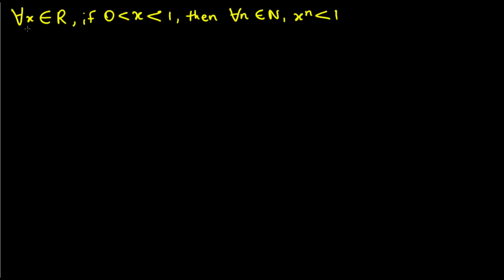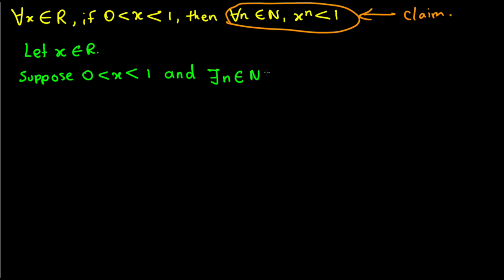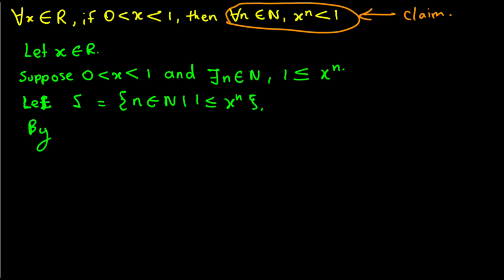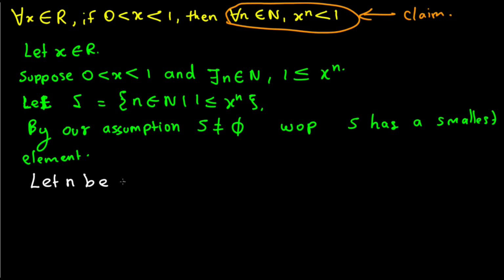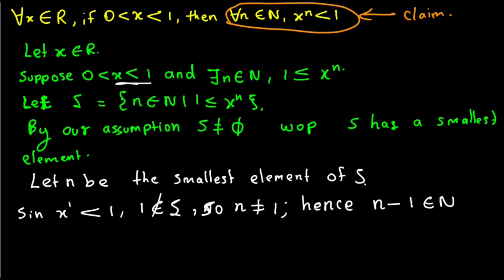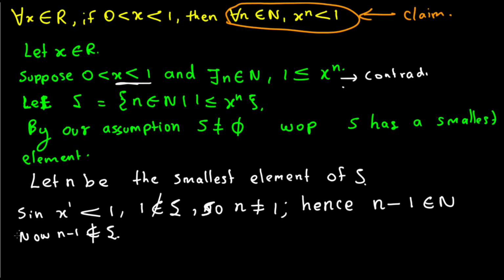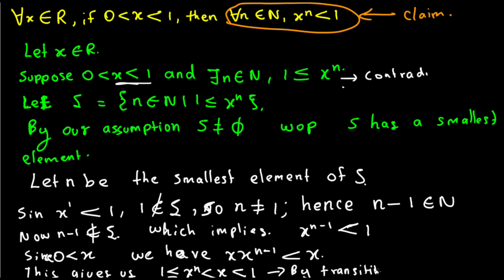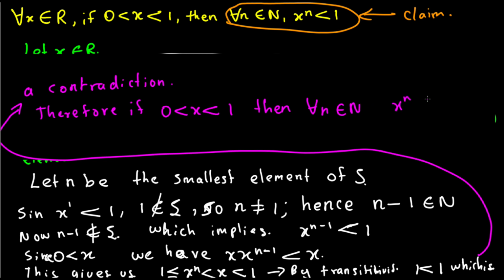Prove the following propositions using the Well-Ordering Property #7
A2:- Associativity
A3:- Additive Inverse
A4 :- Identity
A5 :- Commutativity of Multiplication
A6:- Associative
A10 : - Trichotomy
A11: - Transitivity
A12 : - Addition Preserves Order
A13 : -
A14 : - Well ordering property